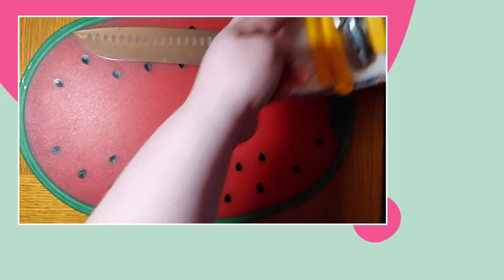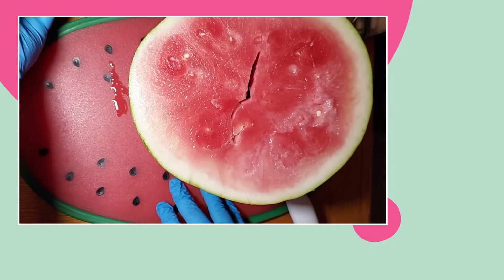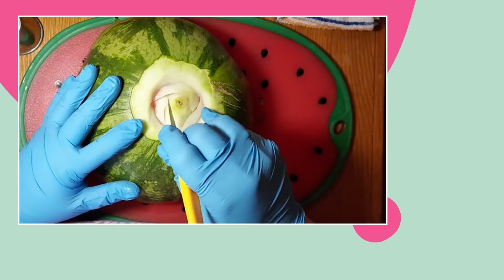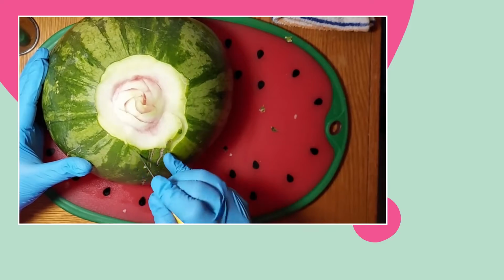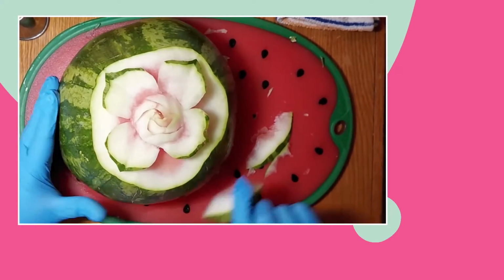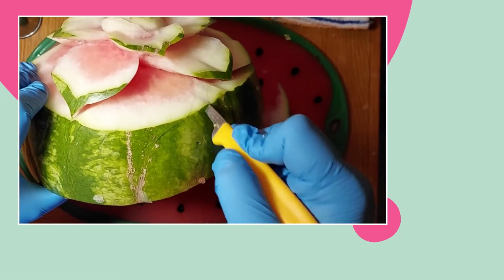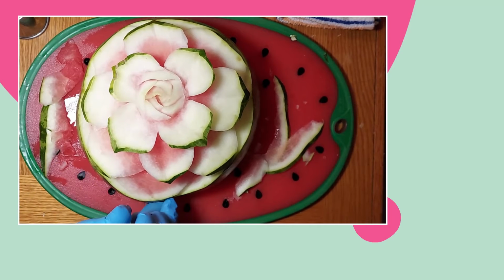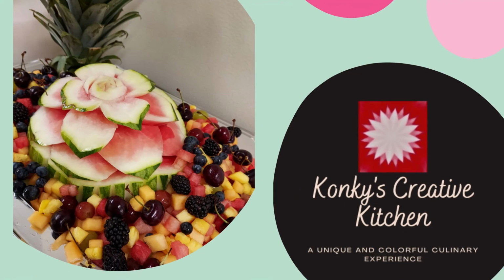CARVING - HALF WATERMELON SIMPLE ROSE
I was asked if I would consider uploading a video of what it is like to see a carving being done. Well, thanks to a recent blood-drive at work, I managed to grab some video feed of the process. I had learned that there was some difficult in getting enough food for the blood drive where they had up to 40 people coming in to donate. So, where I cannot donate blood, I signed up to help with the food supply and bring in a carving display with a refreshing fruit salad. Mind you, it has been in the high 90's and 100's for temperature here in New Hampshire. Hypovolemia, dehydration and such can be horrible to deal with after giving blood.  At least with fresh fruit, there is so much hydration, healthy vitamins and minerals, this would be perfect to have with the rest of the food on the tables.

Due to time-constraints of carving this on a work-night, I opted a simple floral carving on a halved watermelon. It still came out just as lovely and it was a big hit with the donors and staff.